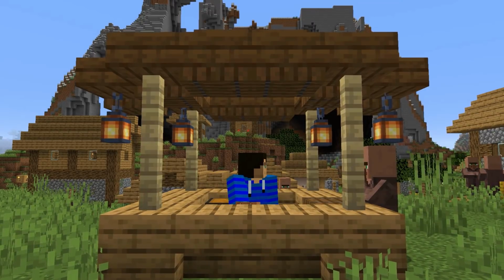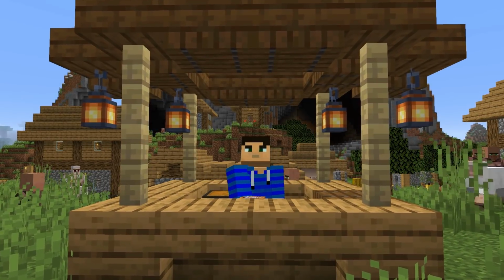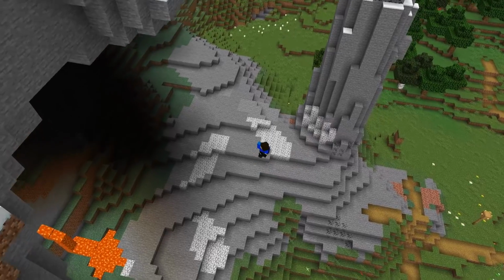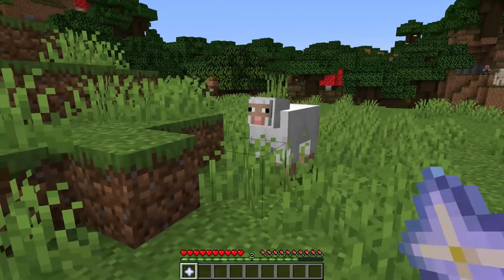10 Magic Tricks In Minecraft To Troll Your Friends With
Today we're taking a look at 10 awesome magic tricks in minecraft which you can use in your own survival world to prank your friends. The creation only requires a datapack and you'll get some creative new tools to use in your world. From levitation and teleportation to mind-reading and mind-control this creation offers tons of new possibilities to do magic tricks in minecraft. :)

▬▬▬▬▬▬▬▬▬▬▬ஜ۩۞۩ஜ▬▬▬▬▬▬▬▬▬▬▬▬▬

▬▬▬▬▬▬▬▬▬▬▬ஜ۩۞۩ஜ▬▬▬▬▬▬▬▬▬▬▬▬▬

(She makes super awesome and super many videos)

▬▬▬▬▬▬▬▬▬▬▬ஜ۩۞۩ஜ▬▬▬▬▬▬▬▬▬▬▬▬▬